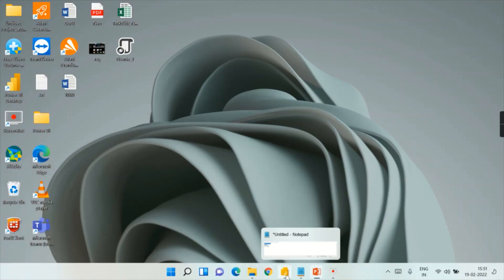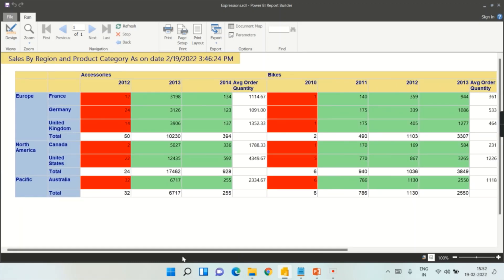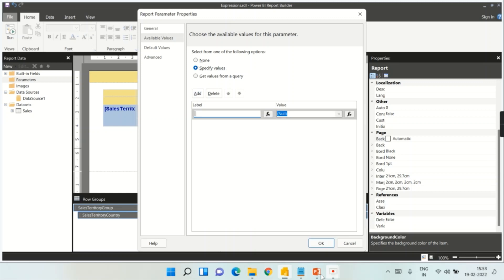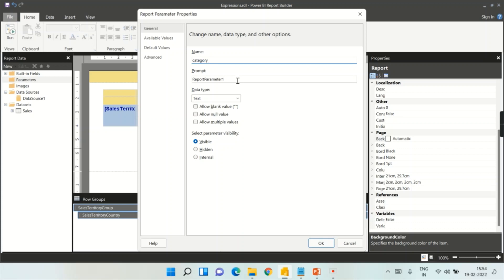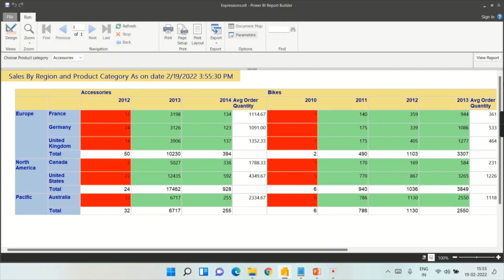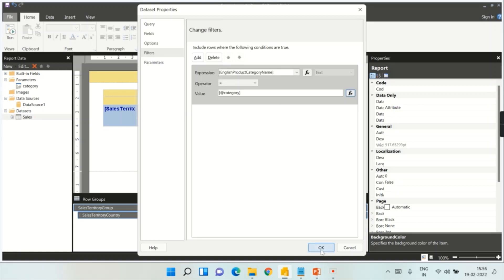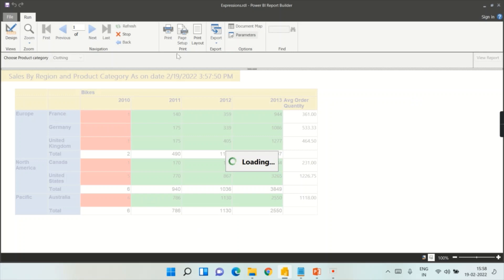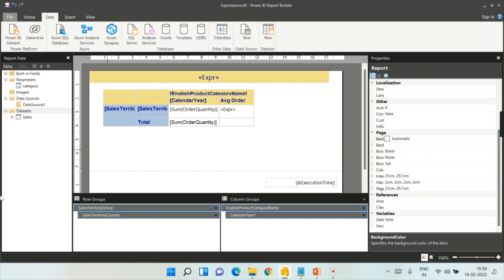Parameters in Paginated Reports in Power BI (9/20) | SSRS Tutorial